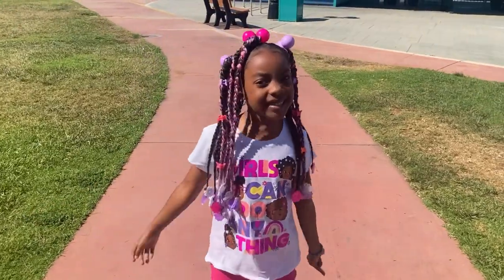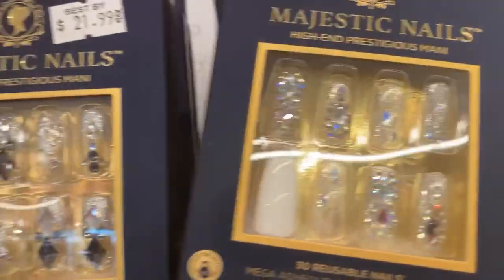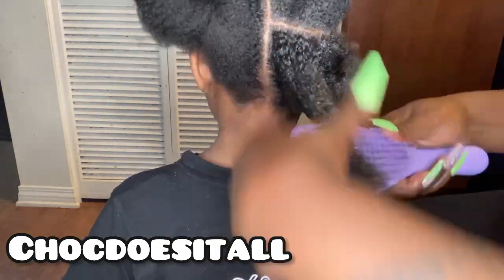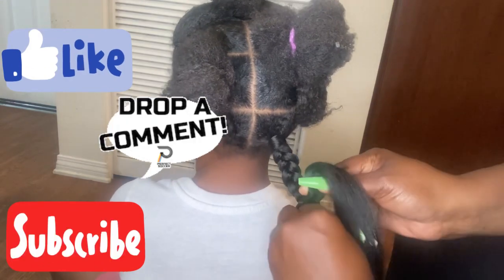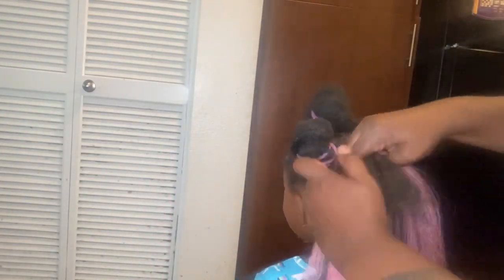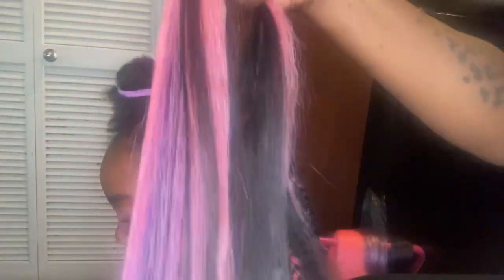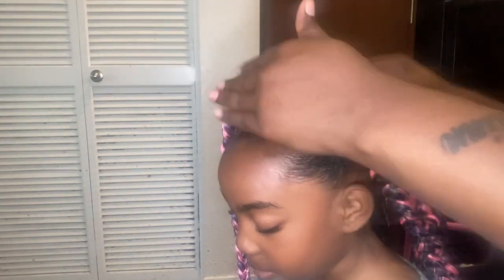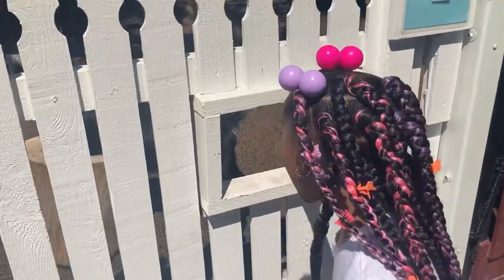Braids tutorial | mini vlog | adventure city | An embarrassing but funny moment for me 🙈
Yesterday was my daughter’s 6th birthday 🥳 so of course I had to hook her up with some unicorn 🦄 braids for her Birthday🎉 this littlegirlhairstyles is really cute and easy to do. My daughter has natural 4c type hair and I absolutely love doing her hair. We went to adventure city for her birthday and let me just say I had one of the funniest 😂 and embarrassing moments at the theme park 🤣but it was so worth it to see my baby girl happy